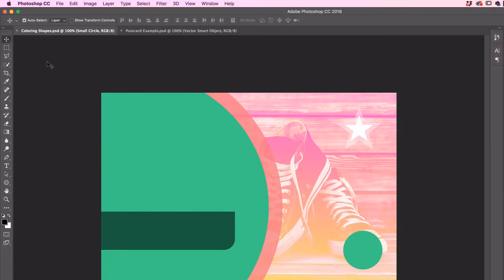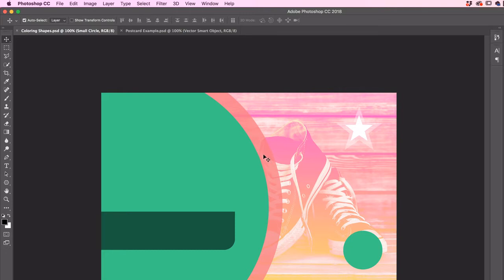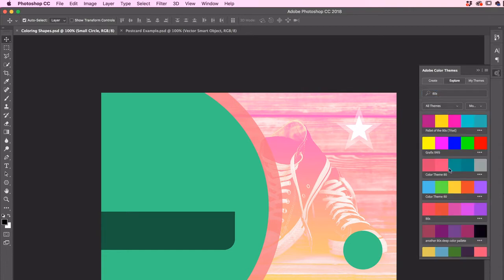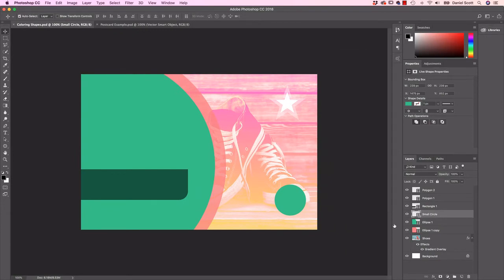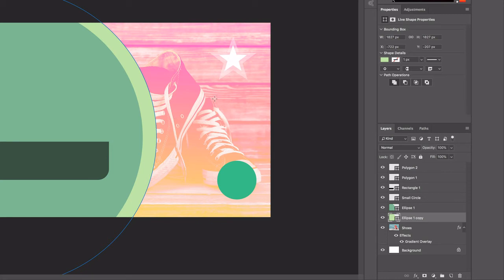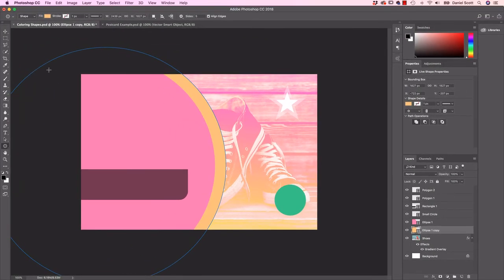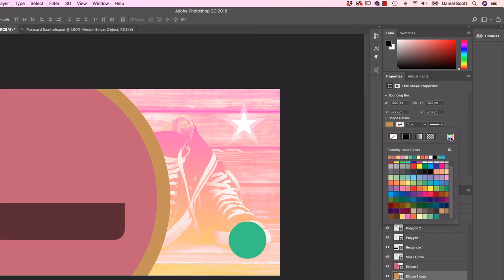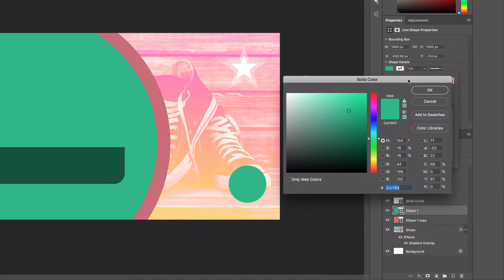Stealing colors adobe color themes